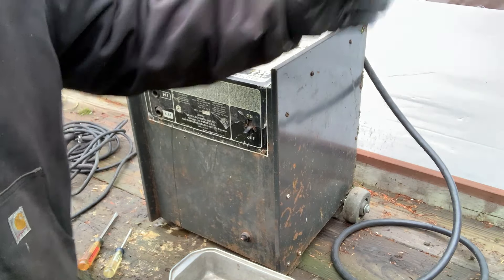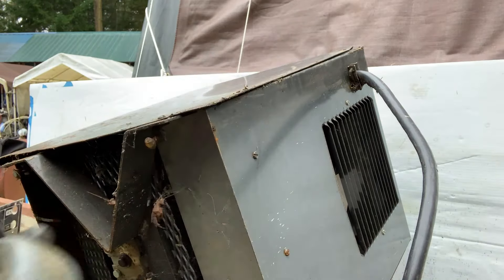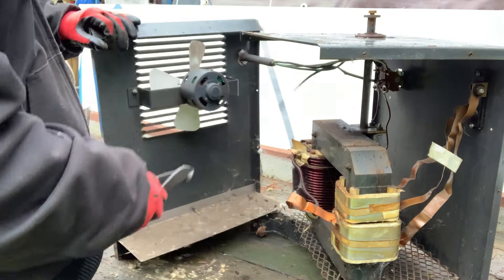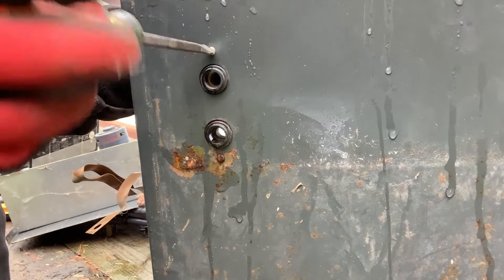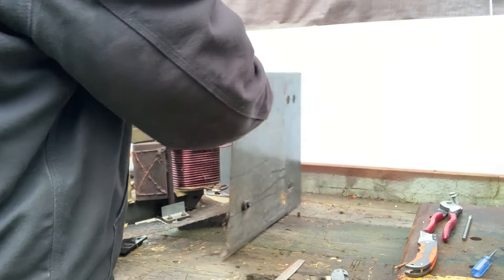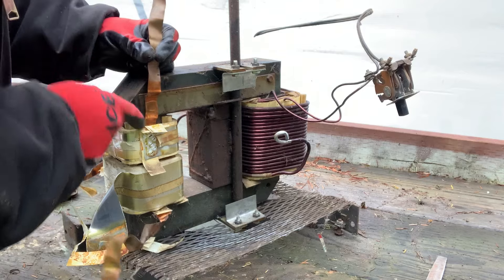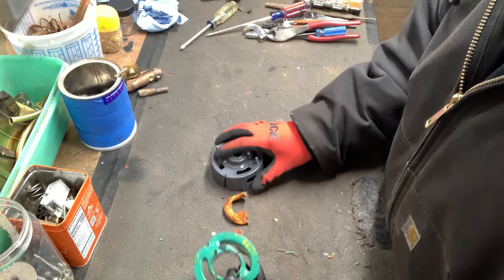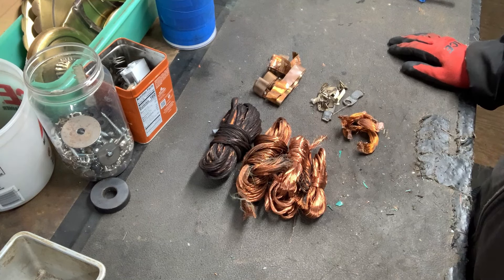Scrapping an OLD Welder (Copper?)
In this video I scrap an old welder for copper, brass and aluminum.

Hi, my name is James and I'm a hobby scrapper who loves taking things apart to separate the various metal to make some extra money!
In my video I hope to show you how to scrap things, I also hope to show you the fun in scrapping different items that we all can find easily.
Come join me on my scrapping adventures where I share how I scrap items for easy money.

Become a member for less than a dollar a month. Your financial support will go to shop supplies, tools and anything else I need to scrap metals and make these videos.
I thank you very much for all of your support!